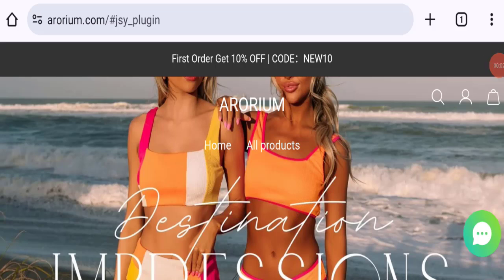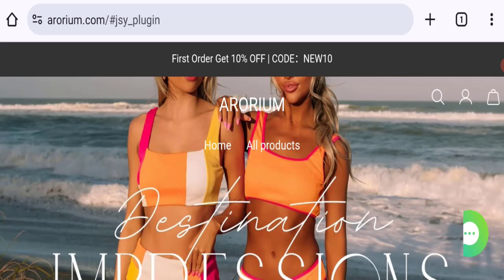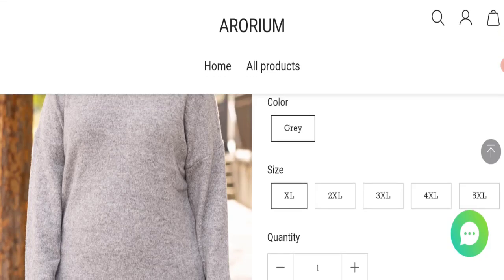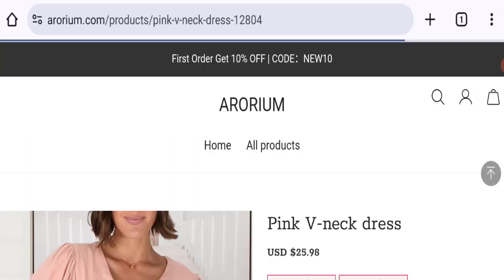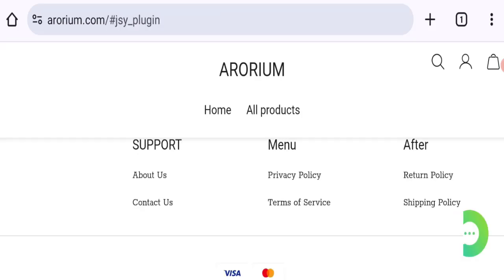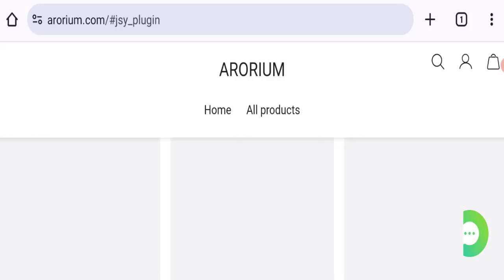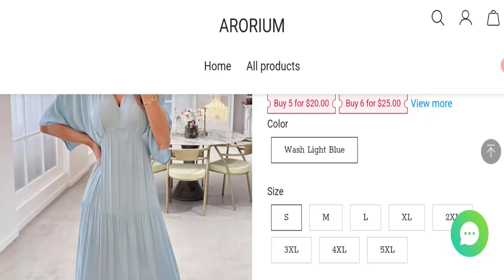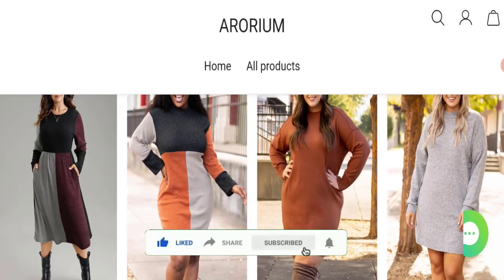Arorium Reviews (June 2024) Is Arorium.com Scam Or Legit Watch Here!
Do you want to know about Arorium Reviews? Watch this video till end because in this video you will get to know about the legitimacy of the site.

1. How to Refund on PayPal? Step-By-Step Guide on the Refund Policy

2. How to get a refund for a fraudulent credit card transaction

3. How to check whether a product is genuine or not?

GoodGenuineReviews